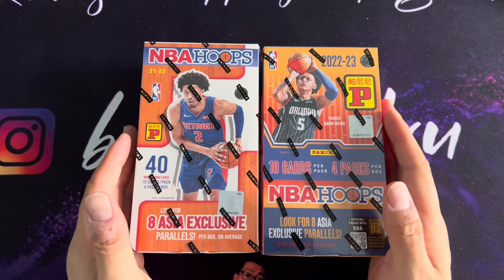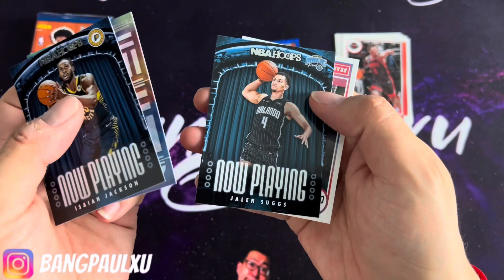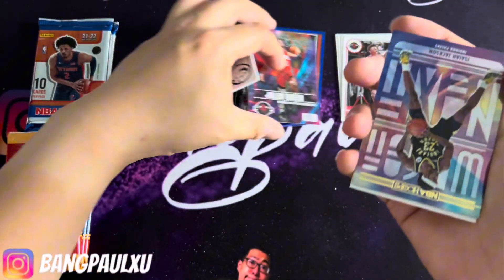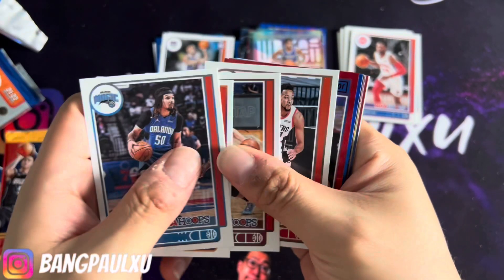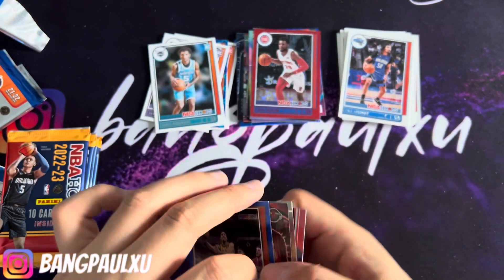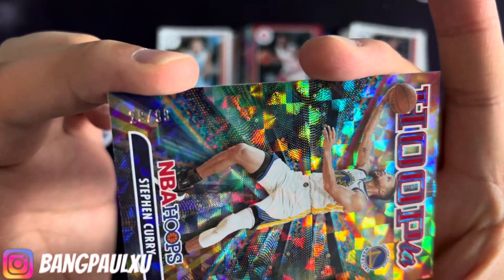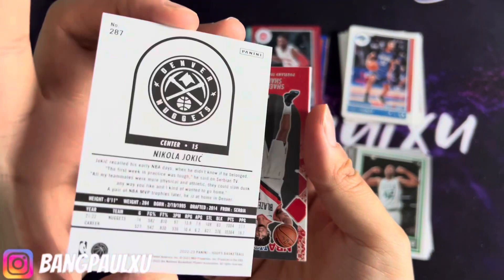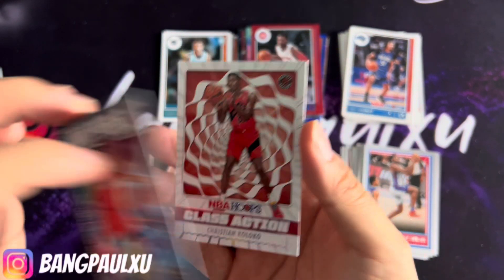PANINI NBA HOOPS TMALL BOX BATTLE VIDEO 2 of 2! WHICH BOX IS BETTER???? ROOKIES TO /99s!!!!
In this video is video 2 of a Panini Hoops Tmall box battle!